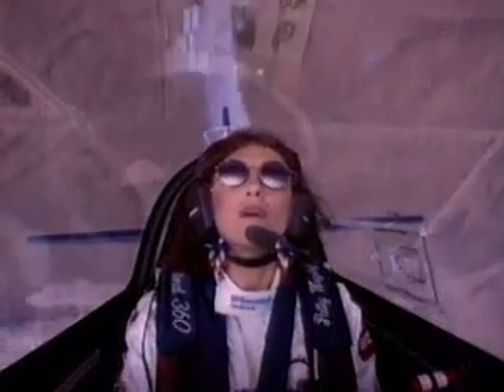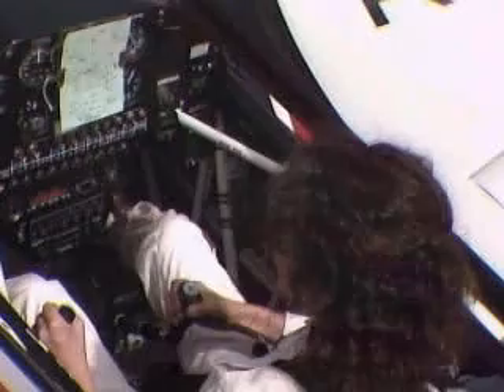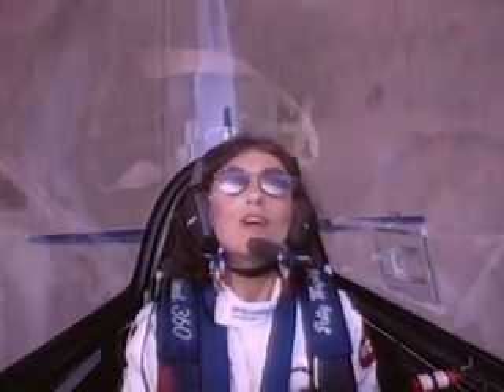Flight Simulator 98 Cuban-8 tutorial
This video is from the original Microsoft Flight Simulator 98 CD.